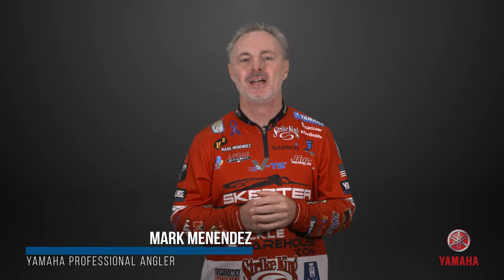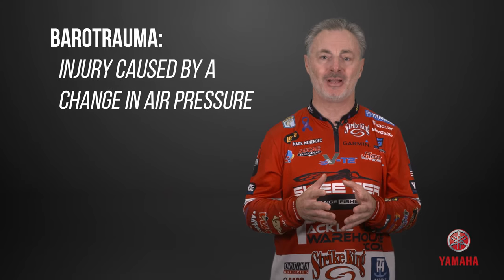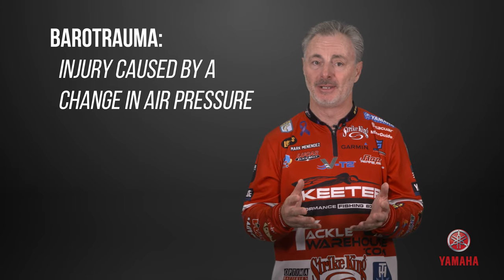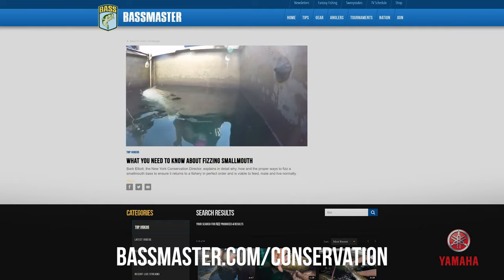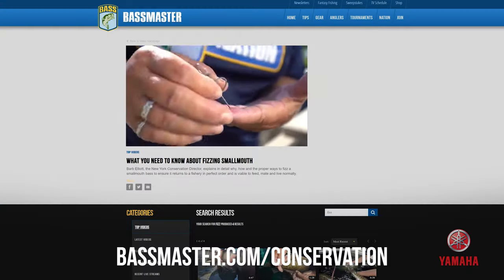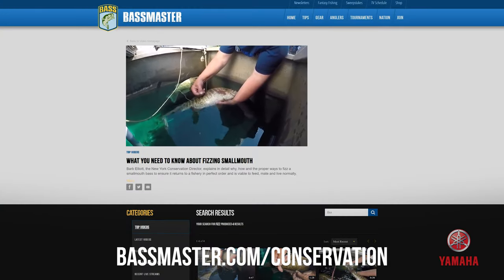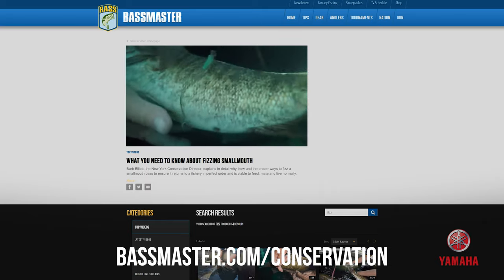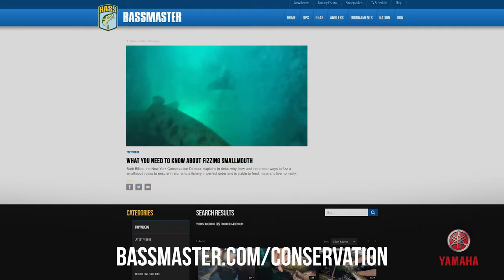Menendez BASS Fizzing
Mark Menedez Talks Fizzing

Every conservation effort should be taken to ensure the safe and healthy release of bass after being caught. Yamaha Pro Mark Menendez shares several tips in the following video to properly deal with Barotrauma, the injury to a bass swim bladder when caught from deeper water.
The key is to learn how to properly use the technique called “Fizzing” with a hypodermic needle in the side of the bass to assist with the proper deflation of the swim bladder to prevent injury to the vital organs of a bass. There are numerous articles and videos on the subject, and Mark shares critical information to recognize the signs of Barotrauma, how to properly handle the bass, and safely release to be caught another day. Check out this great video and learn more about this great conservation technique today.